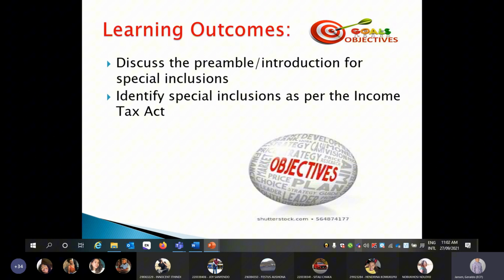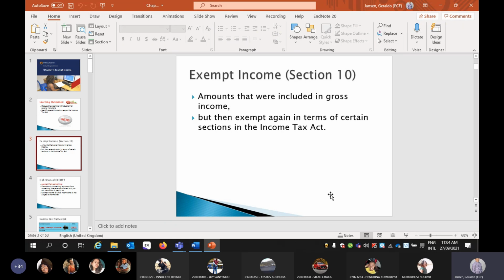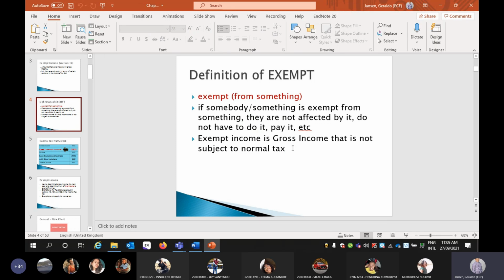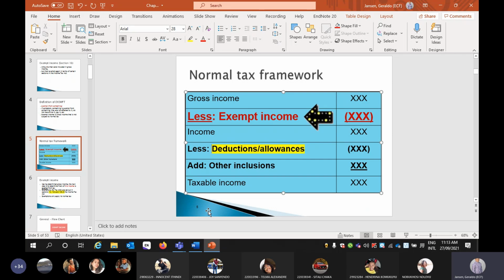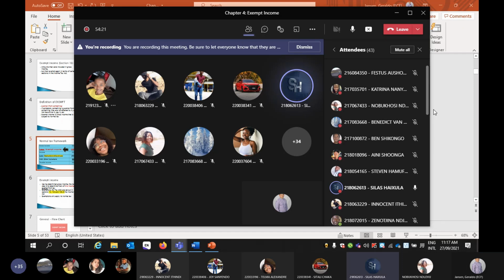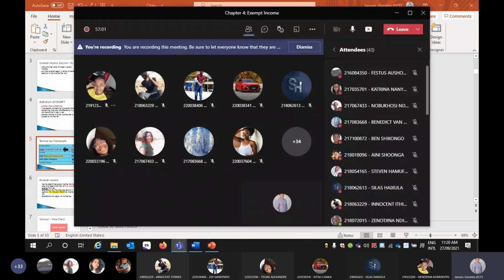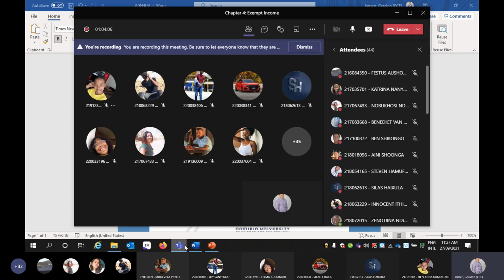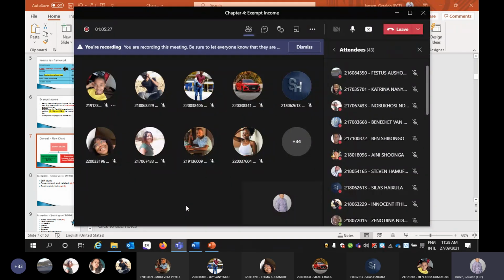TAX621S | Exempt income Part 1(NUST)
- I also install pastel sage 50c partner the educational pack